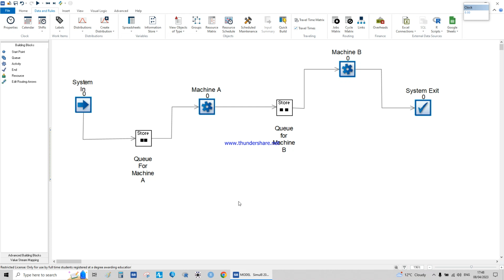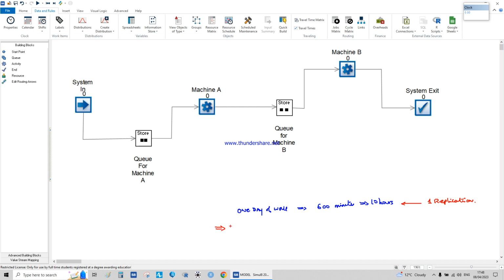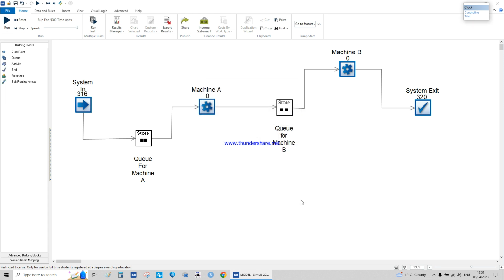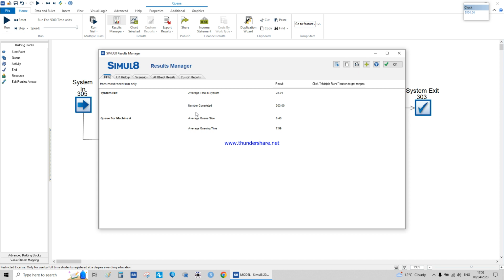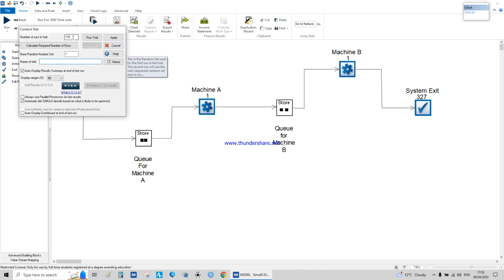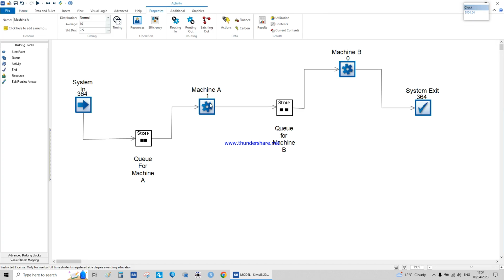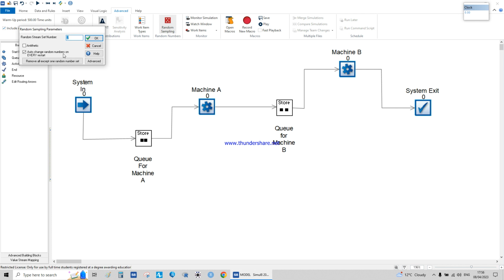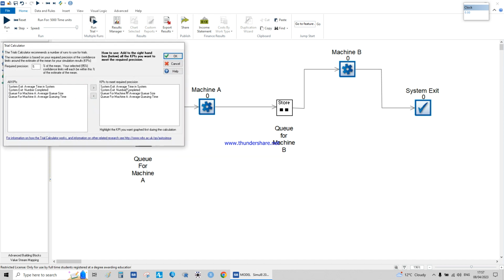Replication Number Simul8 Simulation Trial Setup, Number of Runs 95% confidence Interval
Trial (or experiment) is a series of runs of the simulation, performed with the same settings for all parameters. The only thing changing are the “random numbers” that Simul8 uses for sampling values from distributions. As the simulation is intended to resemble real life scenarios (i.e. with variability), it is important to run a simulation more than once. A Trial gives you more rounded results and improves accuracy in terms of proposed performance measures (results).

The purpose of a Trial is to check the reliability of results. At the end of just one run you have simulated one week in your organization. You have a result that is from one week. Just like real life, that could have been an average week, or a bad week, or a good week. We have no way of knowing what sort of week it was unless we run a few more of them.
A Trial is a run of several weeks and the trial results summarize the results of these several weeks.

How to run a Trial

To run your Trials, navigate to Home, and then click Run Trials. By default, the number of Runs in a Trial are 5, and Confidence Limits, i.e. the percent to which calculations are accurate is 95%. You can adjust these, and other Trial features by using the Trial Set Up window, available at the drop down under the Run Trials